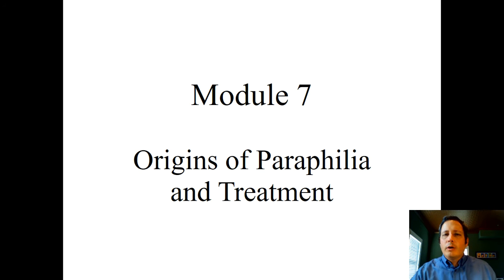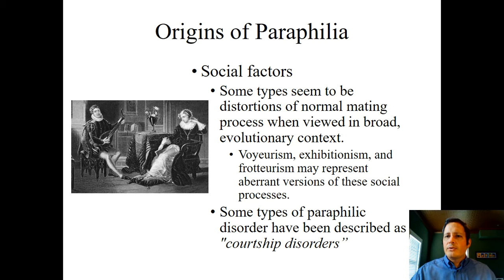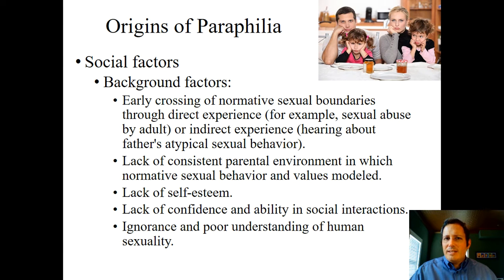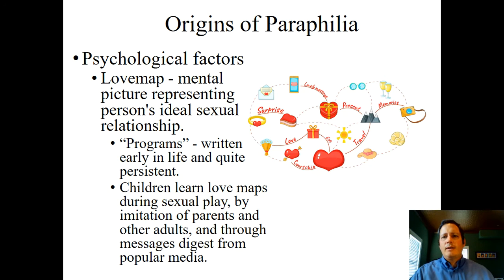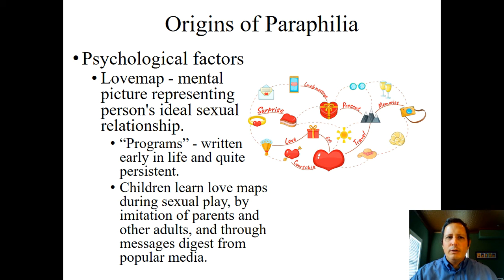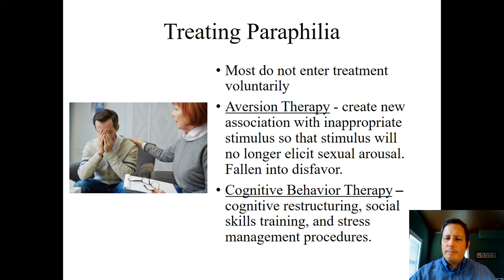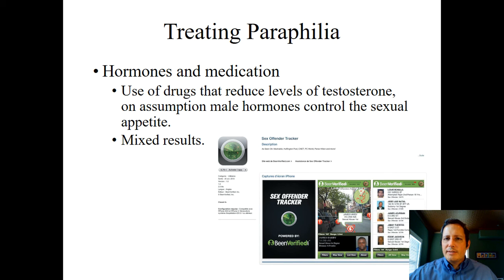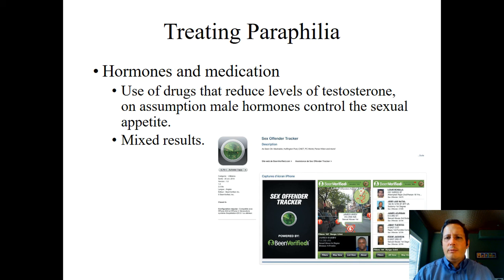Module 7 Causes and Treatment of Paraphilia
Ch. 12 Sexual Dysfunction PSY 308